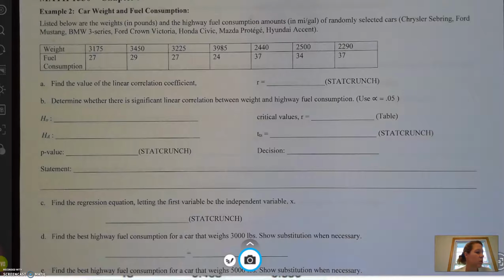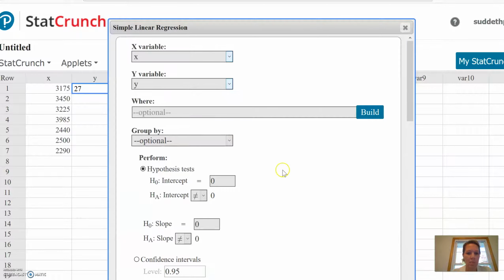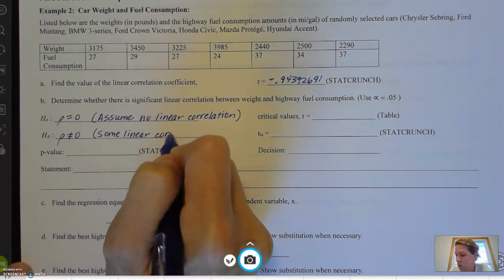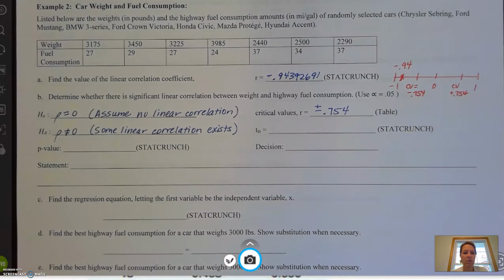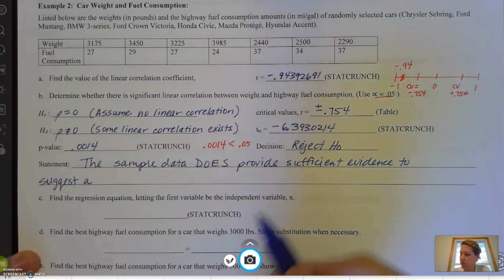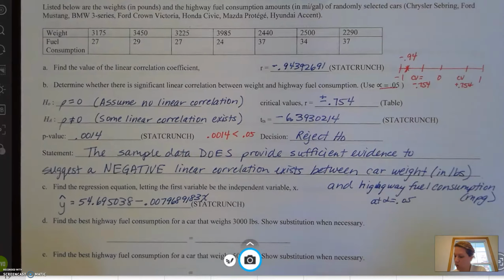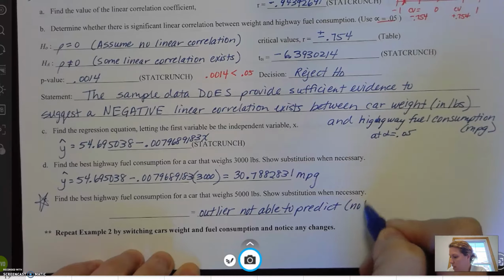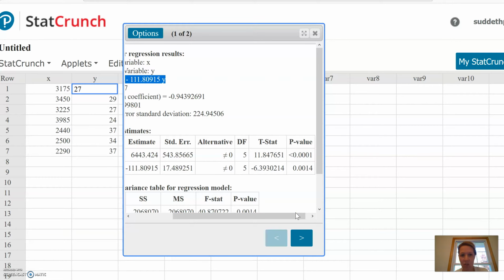Ch9 Linear Correlation Regression Cars